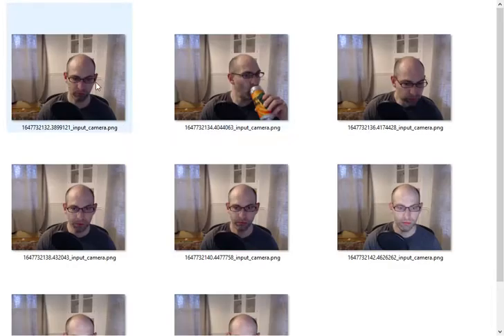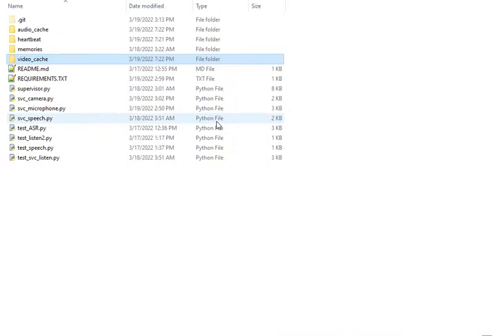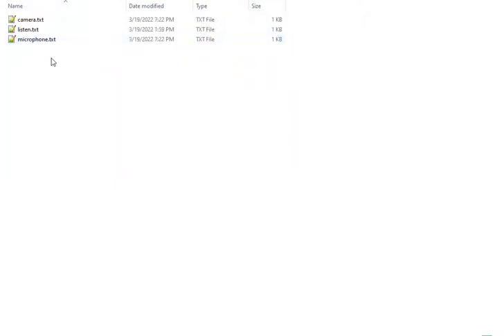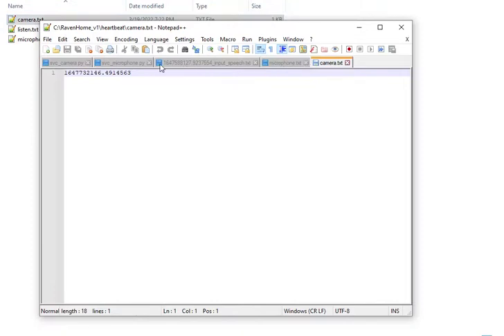Implementing Natural Language Cognitive Architecture with GPT-3 and the "nexus" concept